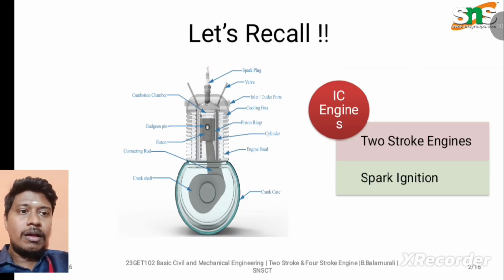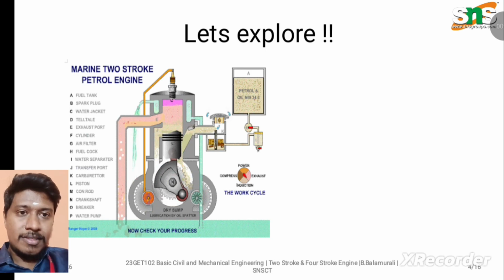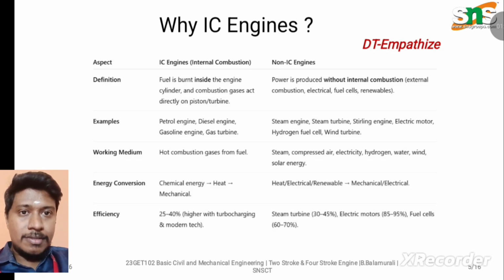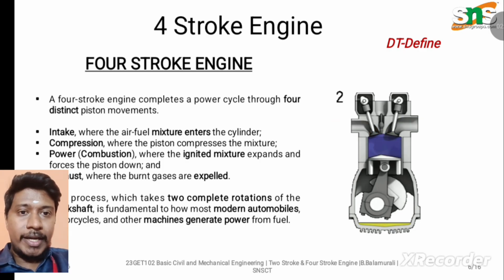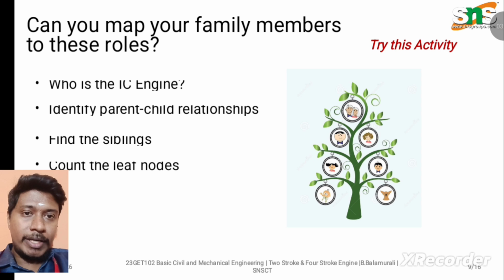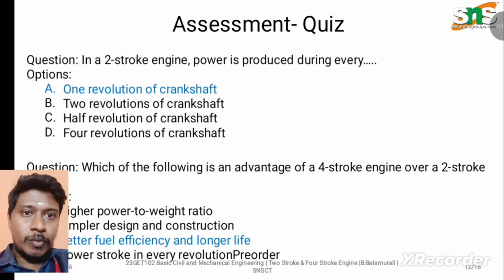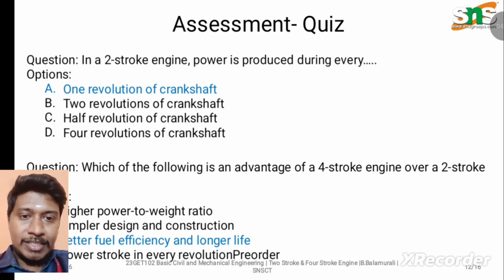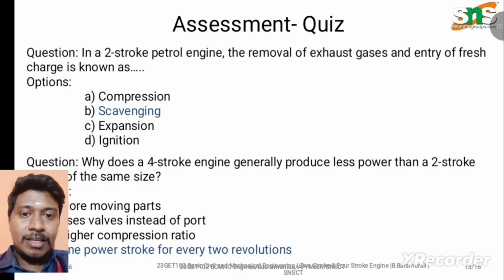2 STROKE & 4 STROKE ENGINES | BASIC CIVIL AND MECHANICAL ENGINEERING | SNS INSTITUTIONS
In this video, we present a detailed case study on a 2-Stroke & 4-Stroke Engine, focusing on its working principles, construction, and real-time application. The session involves interactive discussion, problem analysis, and concept mapping to help students clearly understand the intake, compression, power, and exhaust strokes.
Have Look at my Lecture series in BASIC CIVIL AND MECHANICAL ENGINEERING